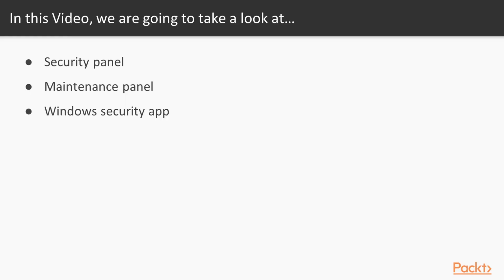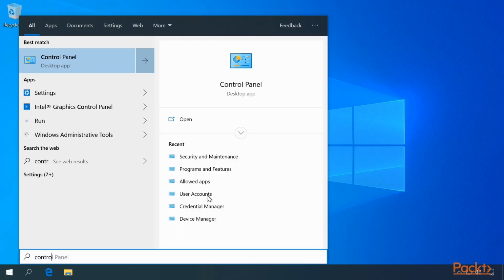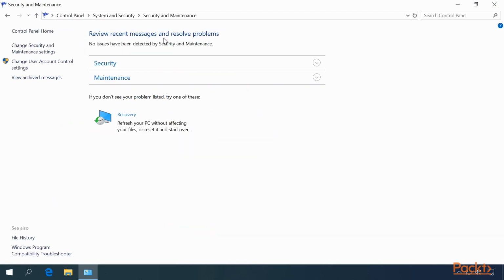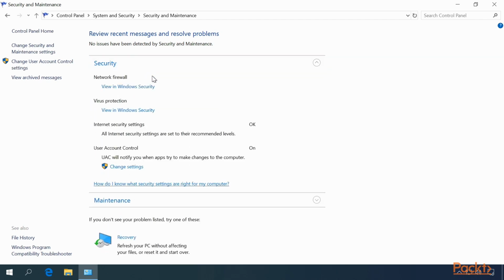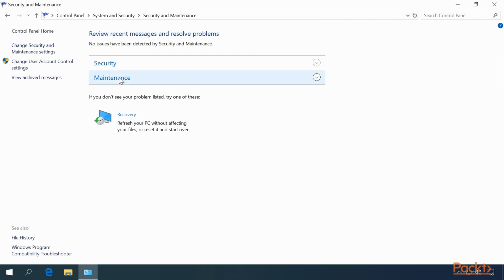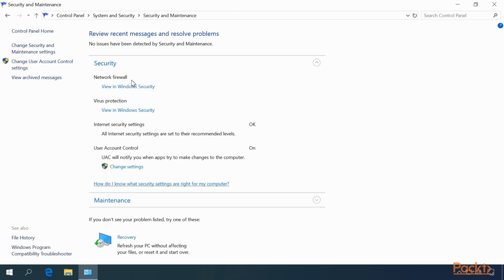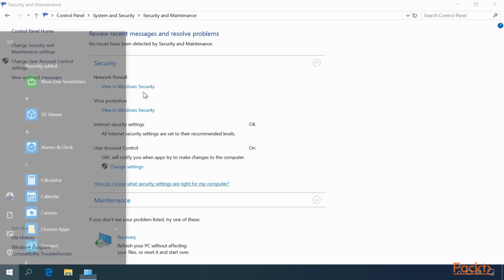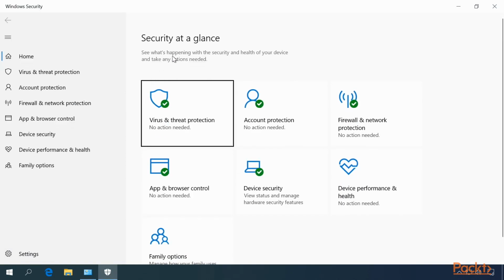Windows 10 Administration: Using the Security and Maintenance Panel | packtpub.com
This video tutorial has been taken from Windows 10 Administration. You can learn more and buy the full video course